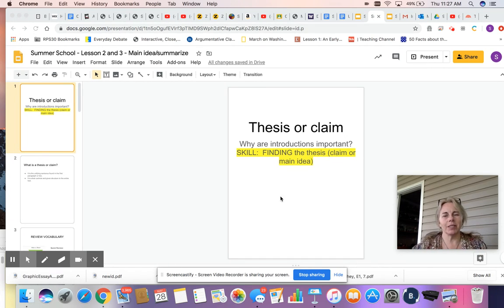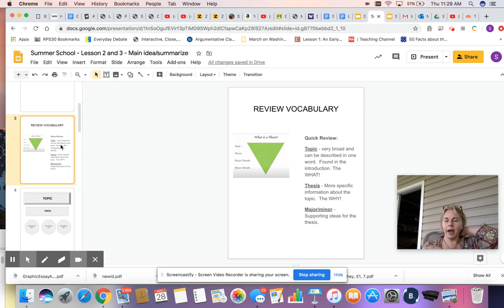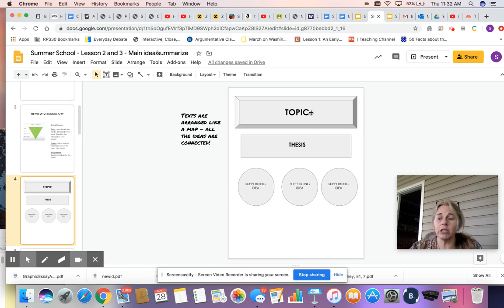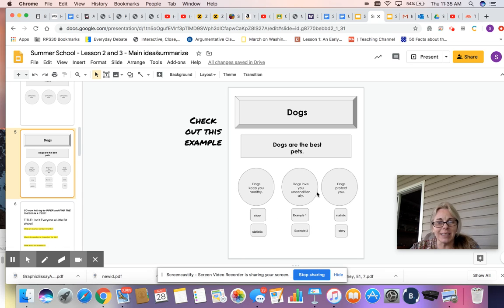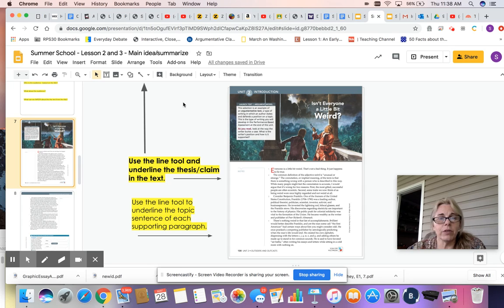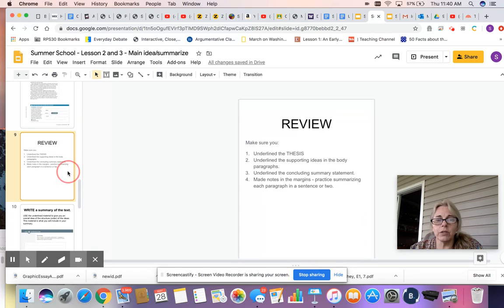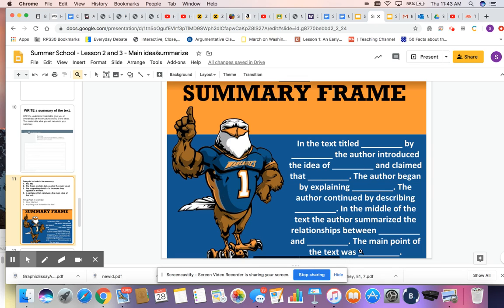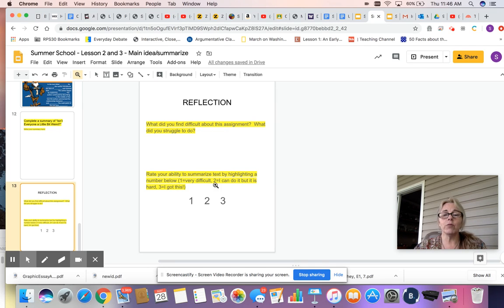Summer School Lesson 2 and 3: May 28, 2020 11:46 AM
Summer School Lessons 2 and 3